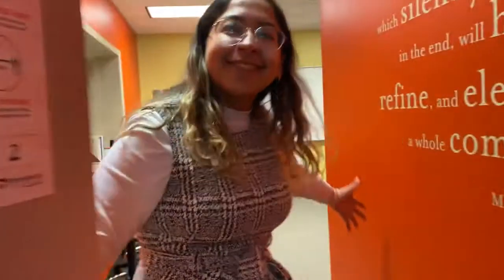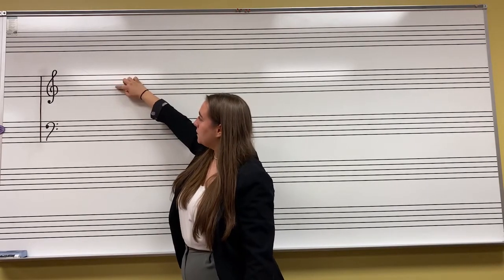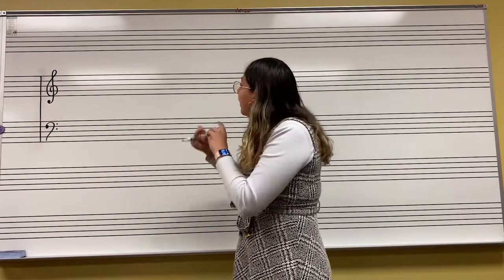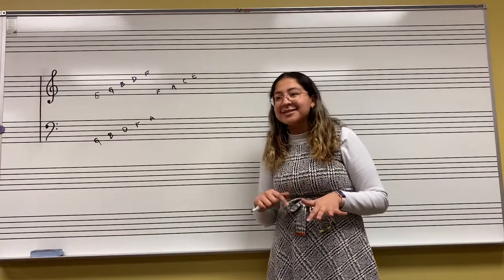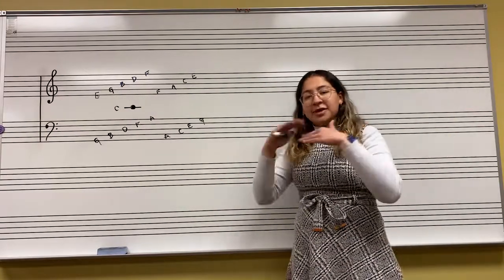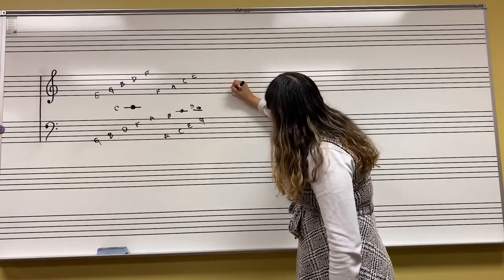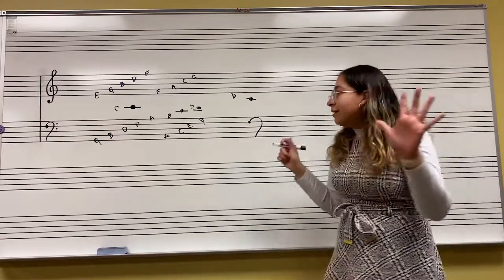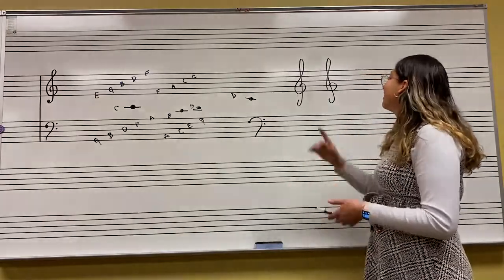General Music 1: Staffs and Clefs